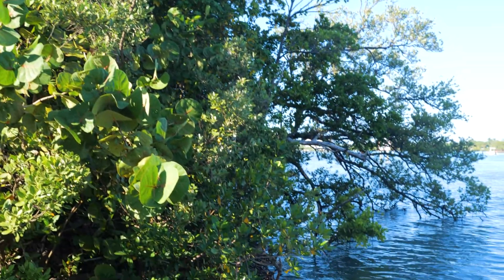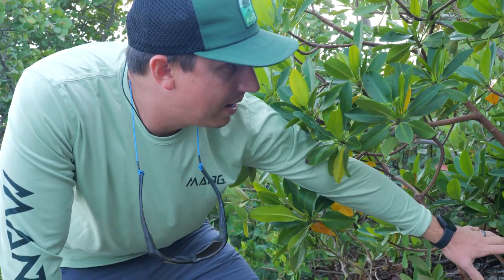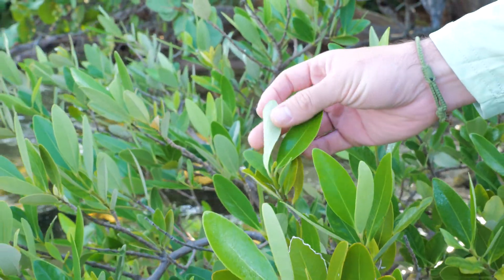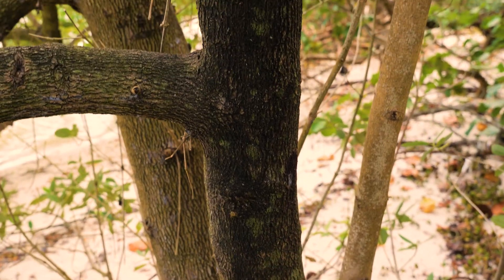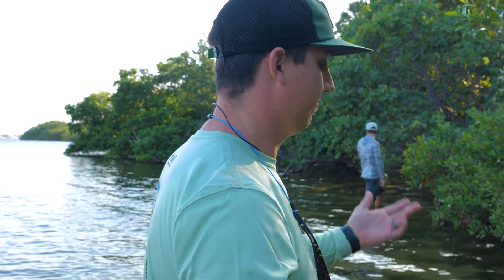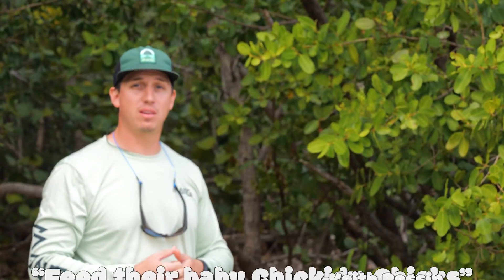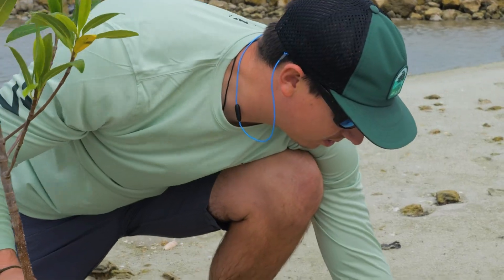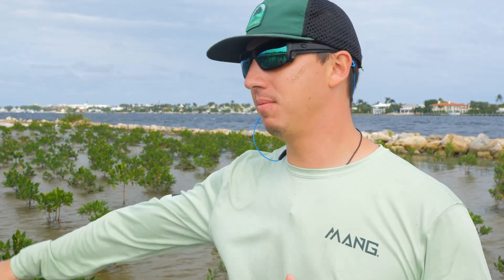Florida Mangroves: Exploring a Florida Estuary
MANG TV - Episode 6 - Florida Mangroves: Exploring a Florida Estuary

Join Chief Planter, Keith Rossin, on a scenic tour in Lake Worth Lagoon as he connects tropical hardwood forests with mangrove forests and describes some key differences of the Florida mangrove species.